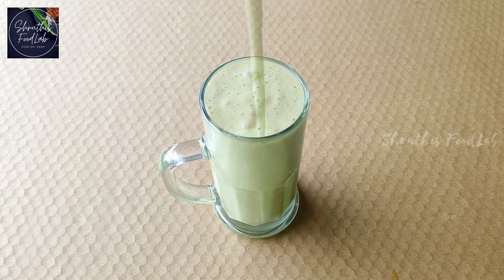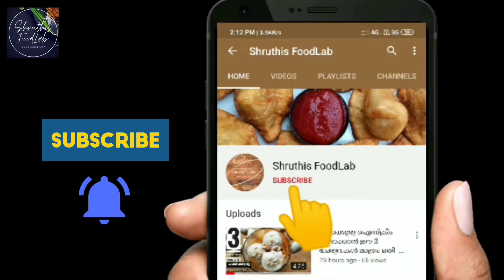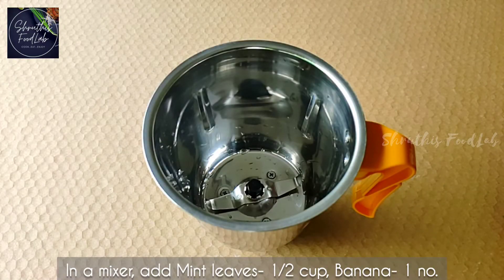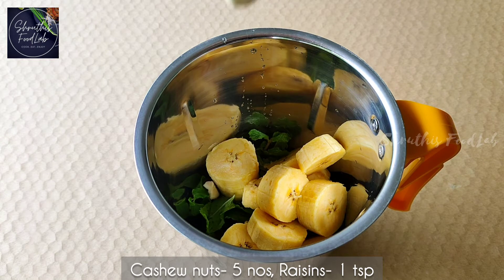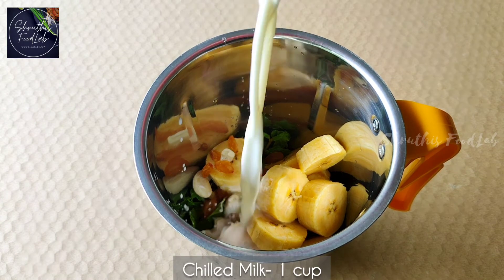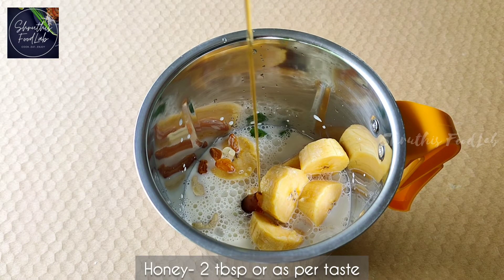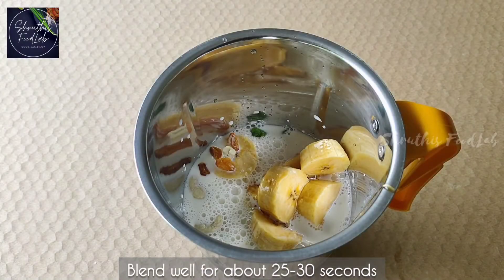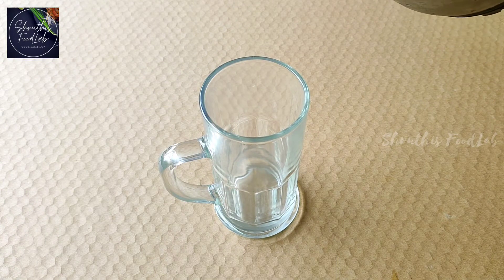MINT SMOOTHIE RECIPE / പുതിനയില ഉണ്ടെങ്കിൽ ഉടനെ തന്നെ ഉണ്ടാക്കാം അടിപൊളി സ്‌മൂതി!!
Hello Friends,
Today we will make Mint Smoothie

INGREDIENTS

Mint/Pudhina leaves- 1/2 cup
Banana- 1 no.
Chilled Milk- 1 cup
Cashew nuts- 5 nos.

HOPE YOU GUYS ENJOYED THE RECIPE